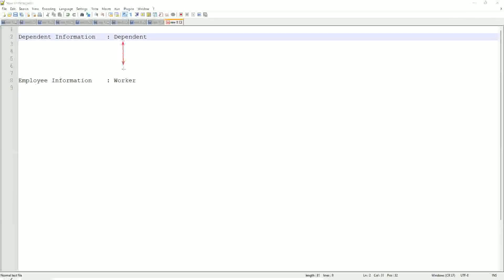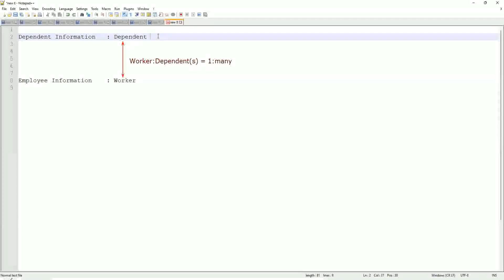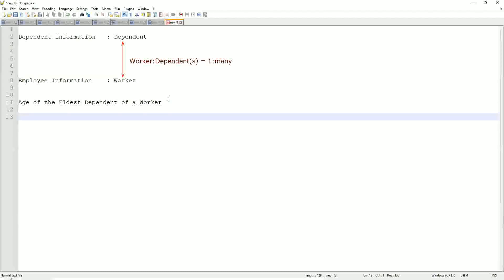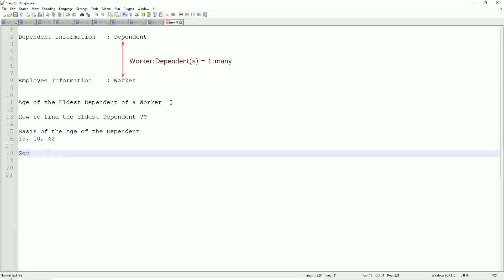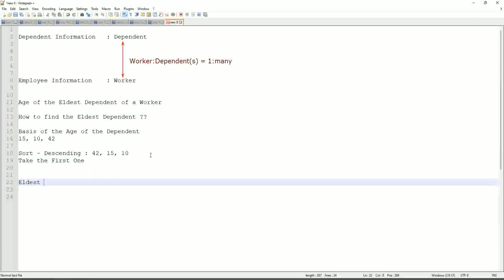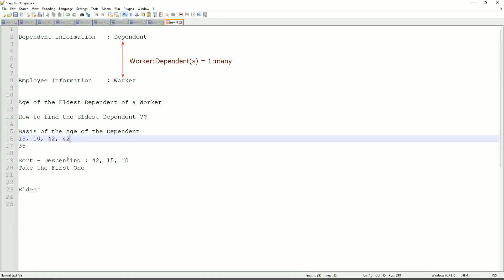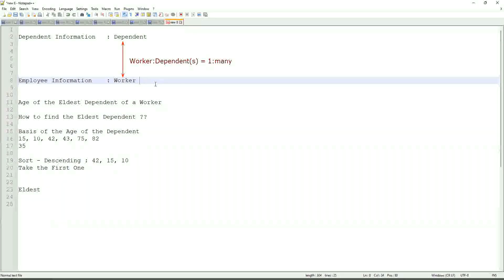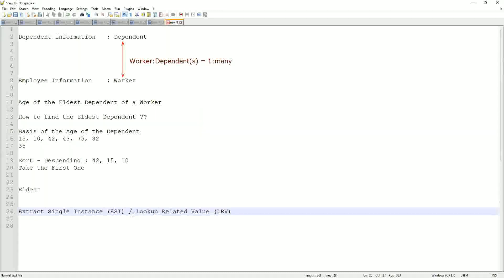Expression Fields Calculated Fields In Workday HCM